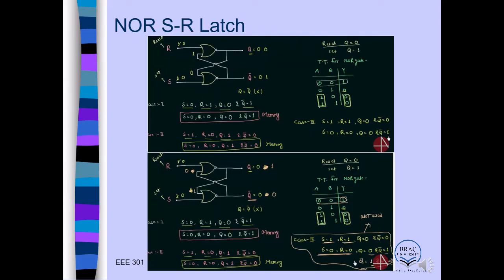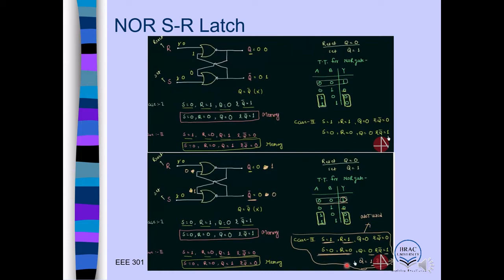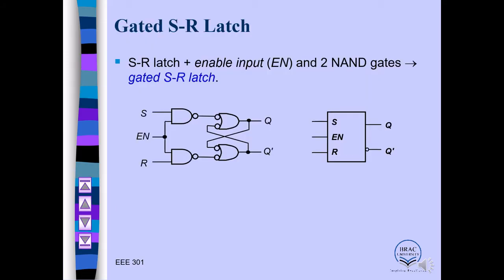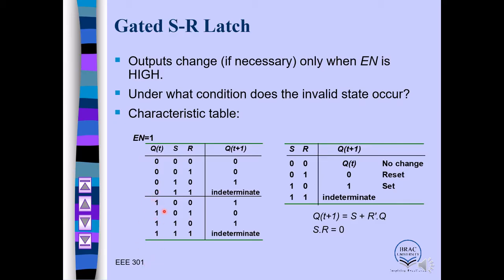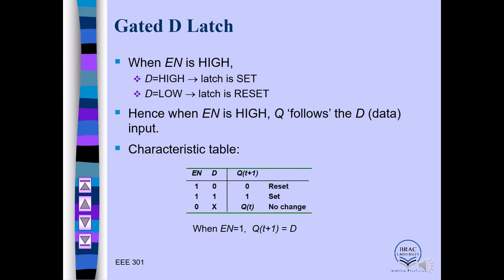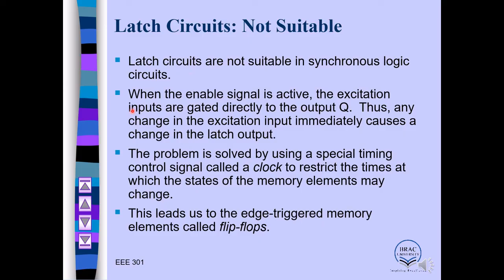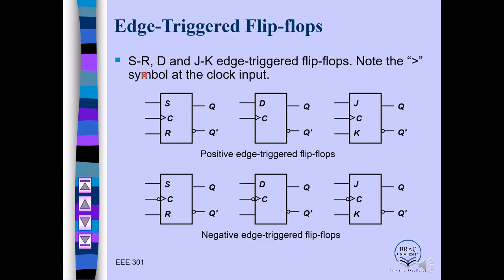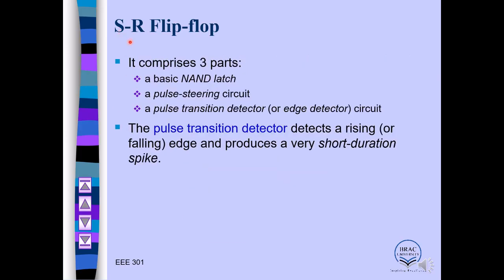5 2 Digital Electronics L5 P2 Latches and FlipFlop